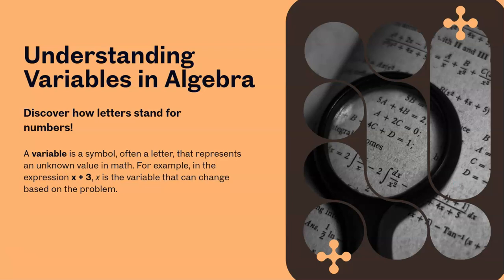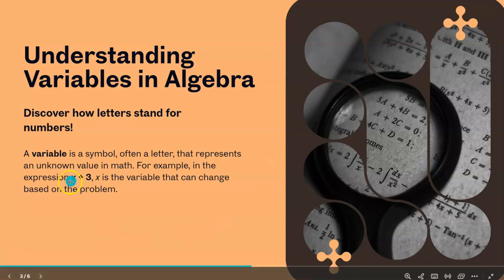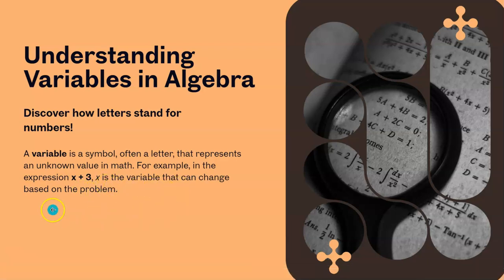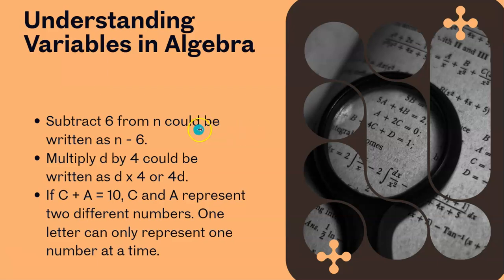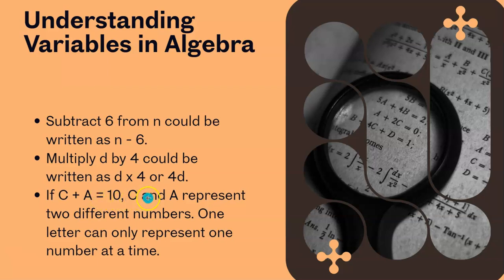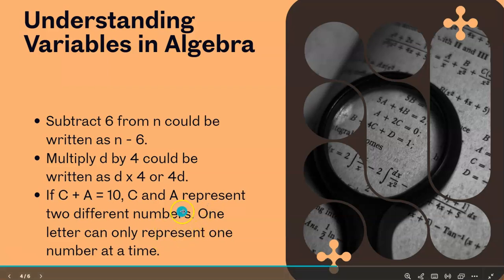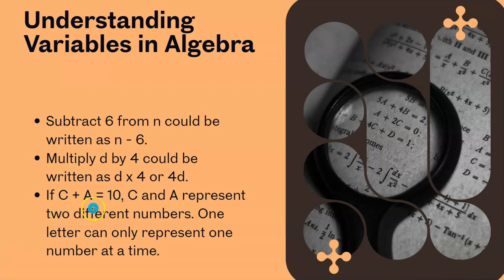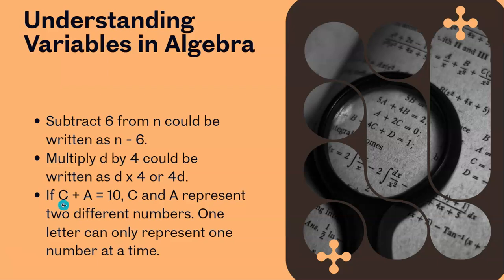letters as numbers